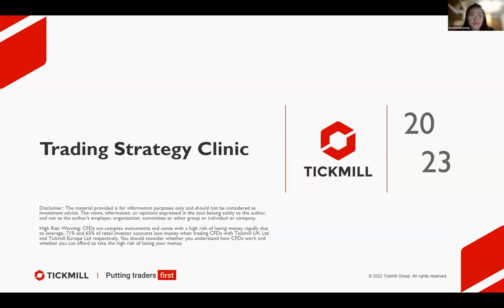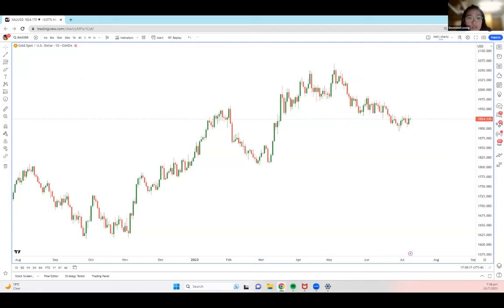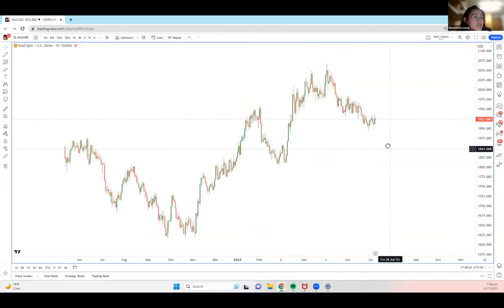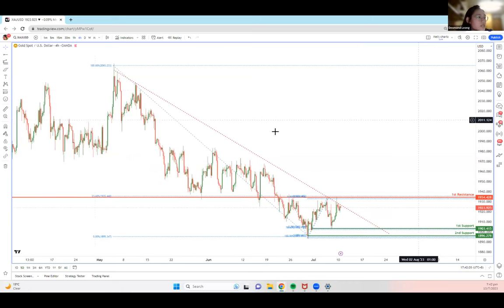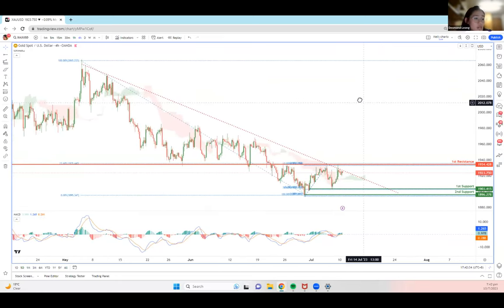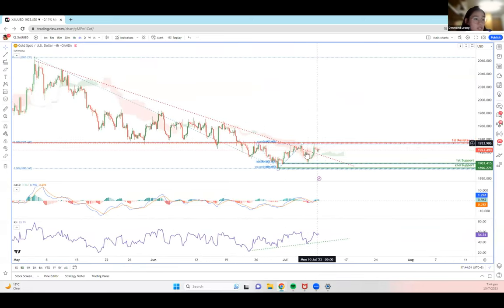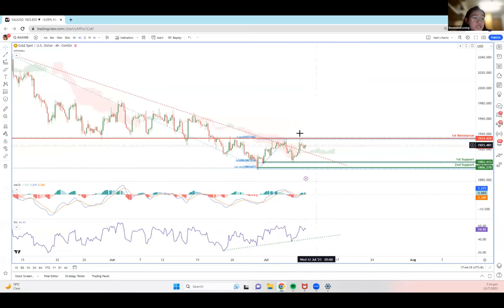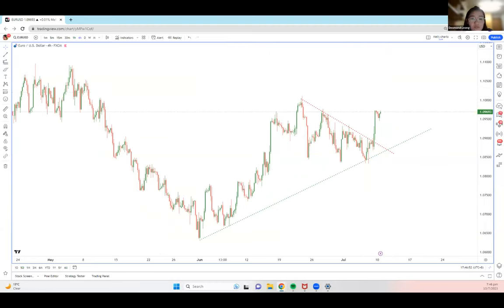Live Trading: Get ready for the week ahead (10/07/23)